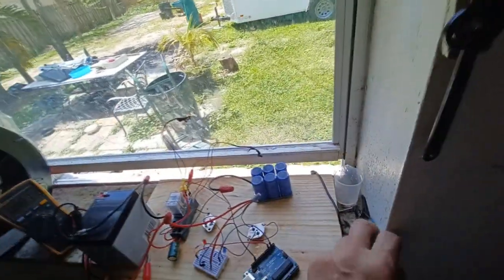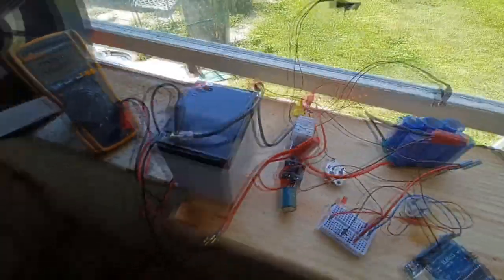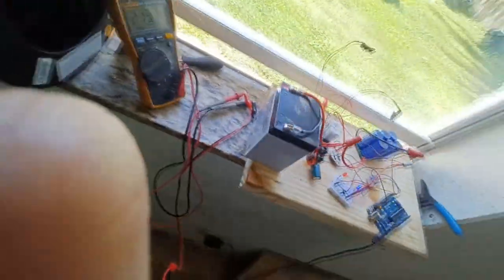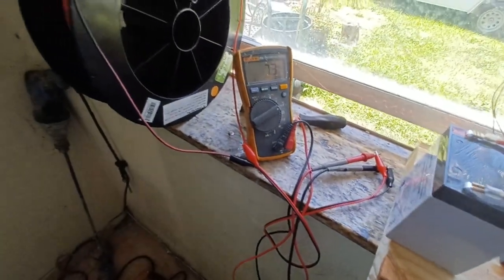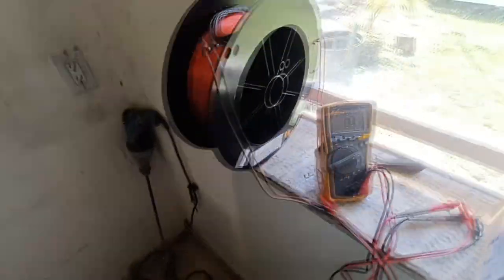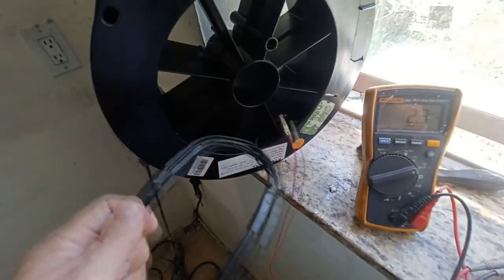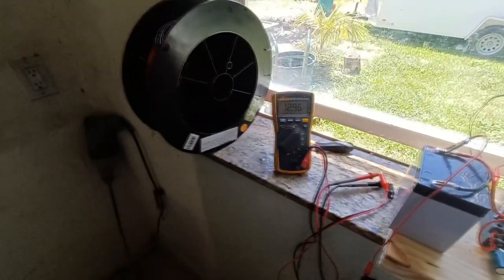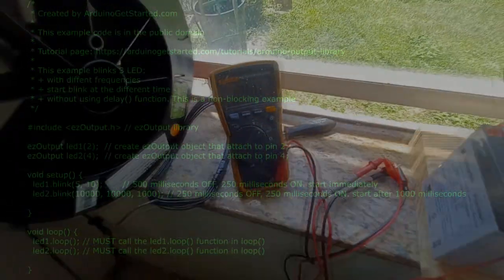Double Pole Double Throw Flyback Loop Single Coil Single Battery Solid State Stator Pickup Coil Test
ADUIO credits

Flyback capture while making solid state DC to AC inverter  using analog parts such as the inductor and the DPDT relay to flip the poles each time the relay switches .

This is test with a quickly made romex wound pickup coil just to see if any volts are present. A thinner awg with few hundred turns will produce higher voltage lower current. May add Iron core later in the very center .

When making this video discovered there was greater force in the emf on the inside of the donut , this will be the new location of extra pickup coil as well as some on the outside of the donut  depends on the necessity

Over & Out
Myke Does  ;)